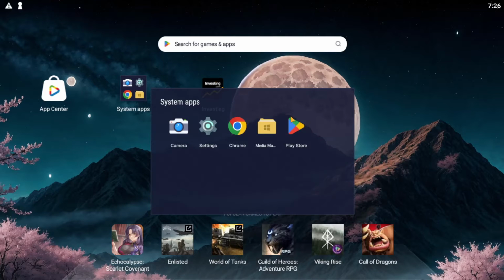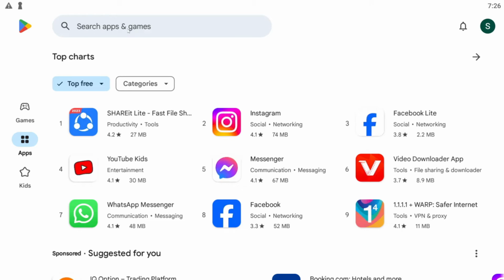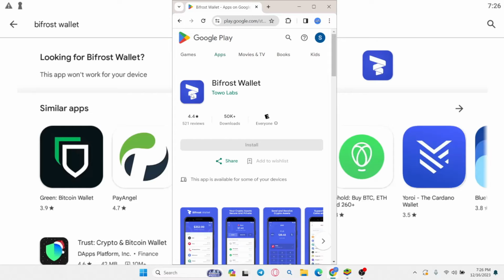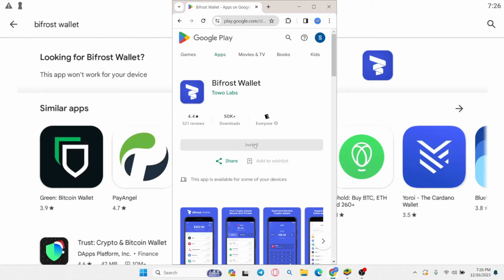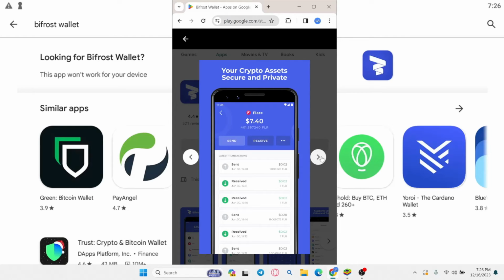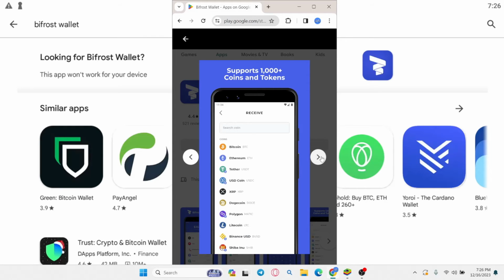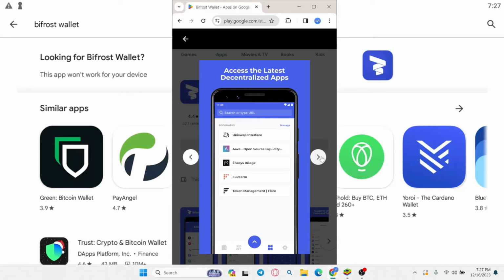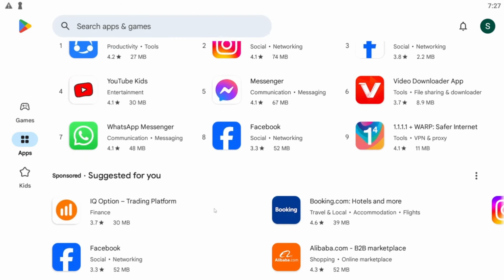How to Download & Install Bifrost Wallet App 2023?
Discover the key to safeguarding your cryptocurrency assets by learning how to download the Bifrost Wallet app. Our step-by-step tutorial ensures you can easily access the app, manage your digital currencies, and enhance your crypto security. Watch now and take the first step towards a secure crypto future!